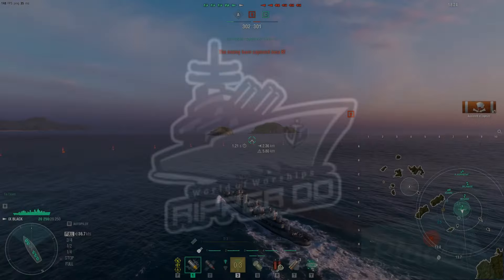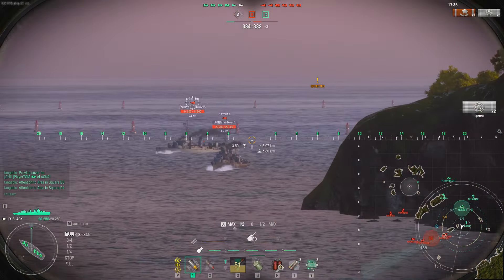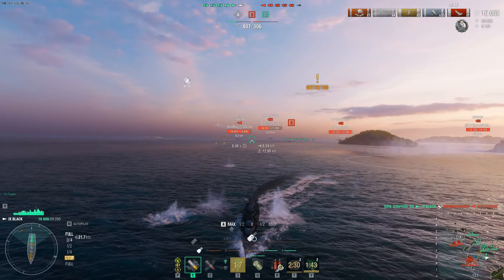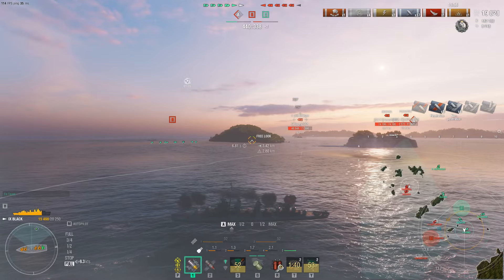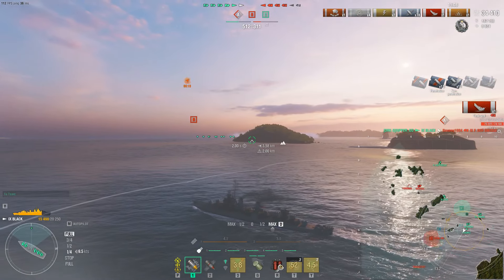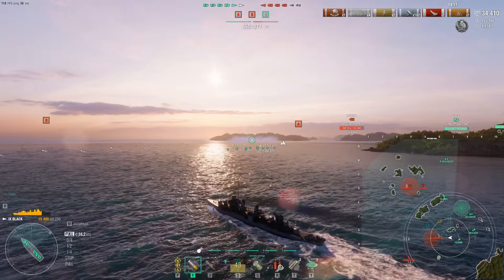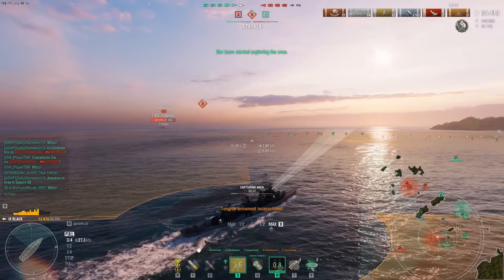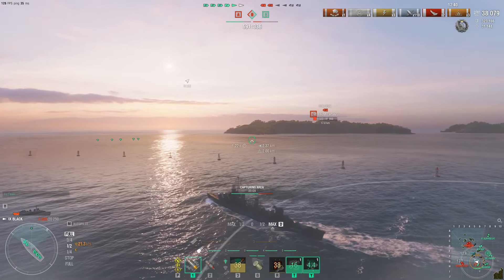USS Black is so powerful! Especially for ranked & clan battles | World of Warships